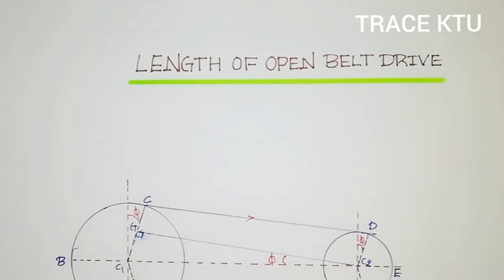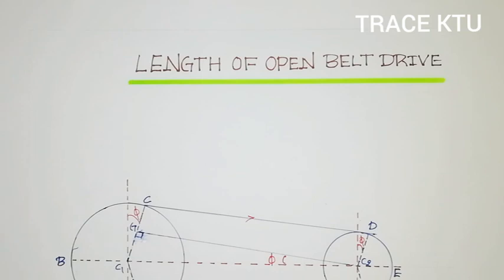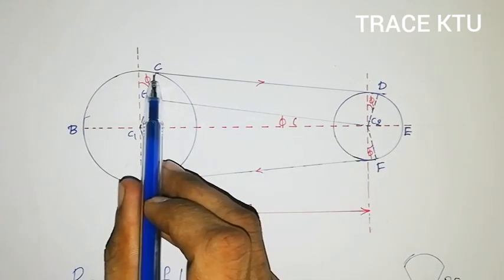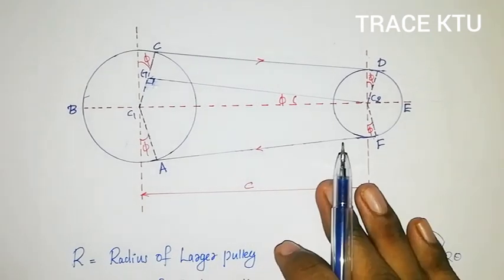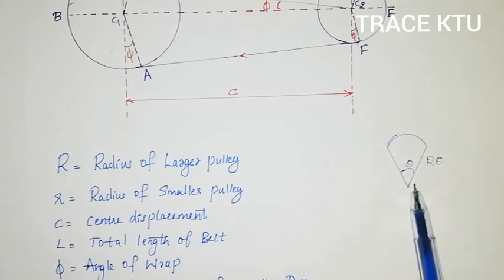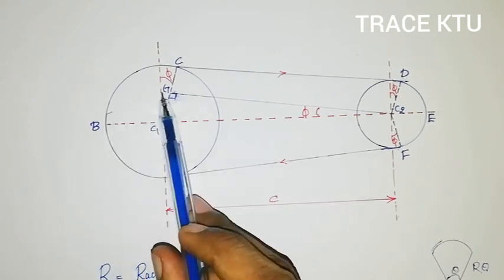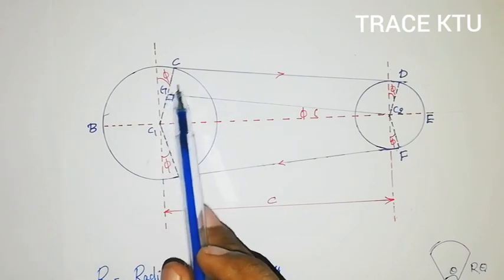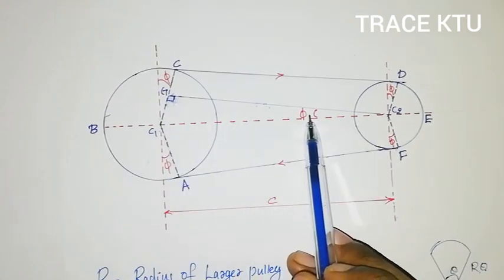LENGTH OF OPEN BELT DRIVE | IMPORTANT | DME 2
Length of open Belt drive - Module 5 Belt drives

Explained by AKHIL K J